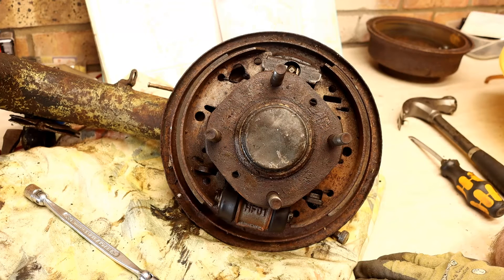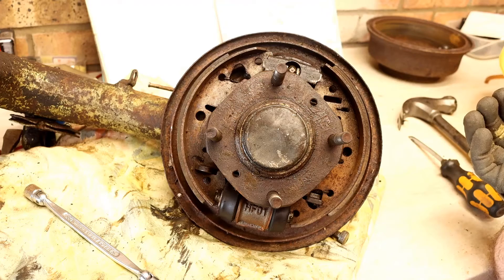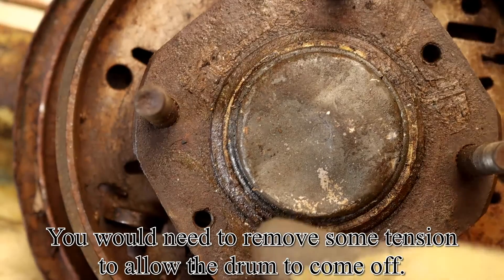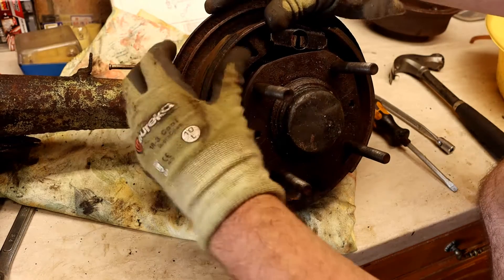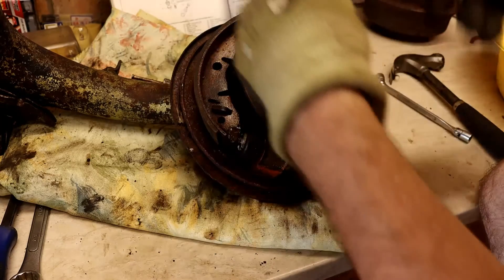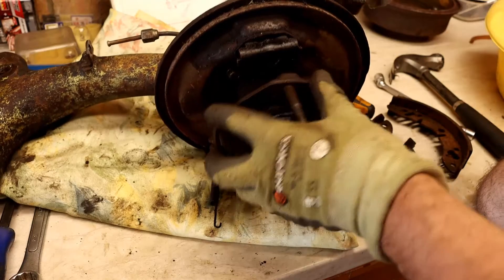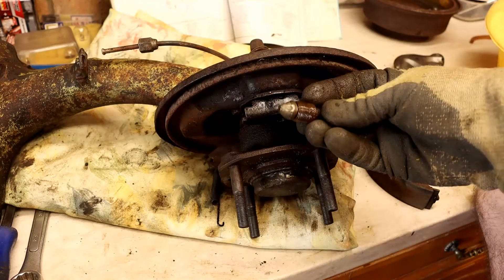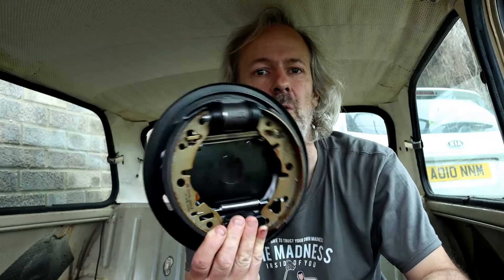Classic Mini Mayfair 1982 restoration. Strip the rear brakes.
Just a quick look at the rear drum brakes on a mini.